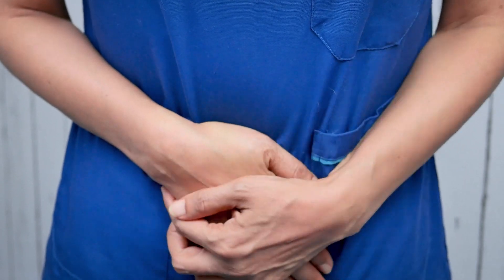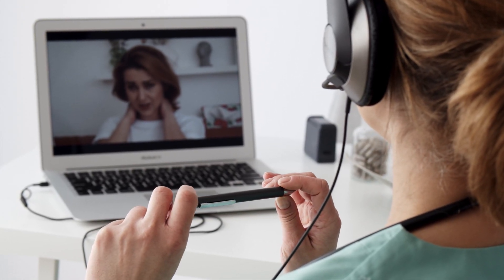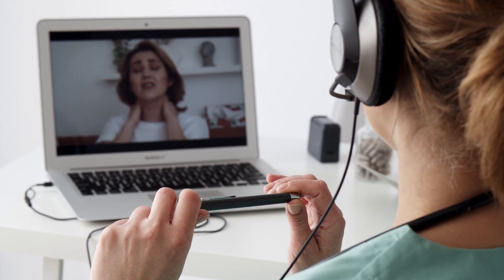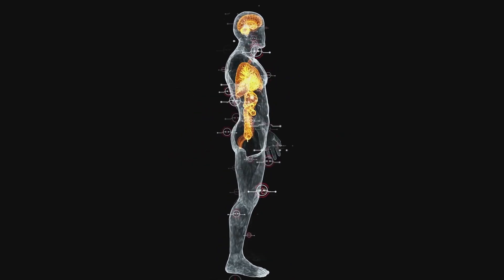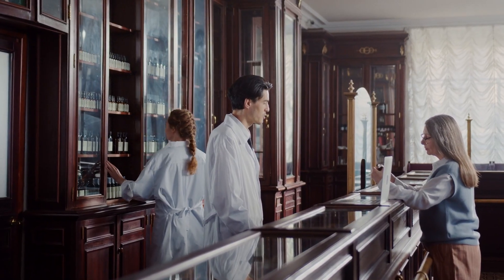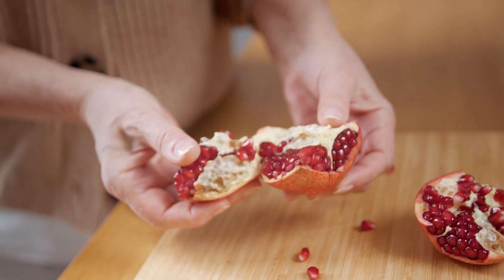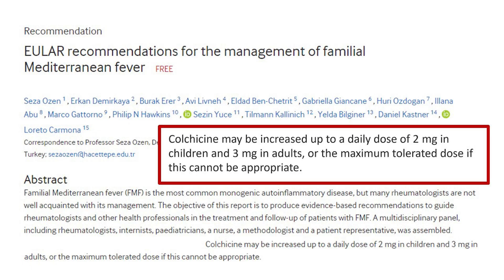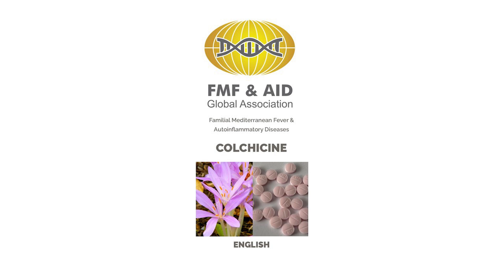The Use of Colchicine in Familial Mediterranean Fever (English)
In this video, FMF & AID explains the key facts about the use of colchicine in treating Familial Mediterranean Fever (FMF). Learn how colchicine helps manage symptoms, prevent attacks, and why it's a vital medication for FMF patients.